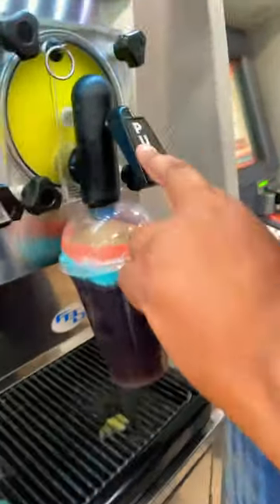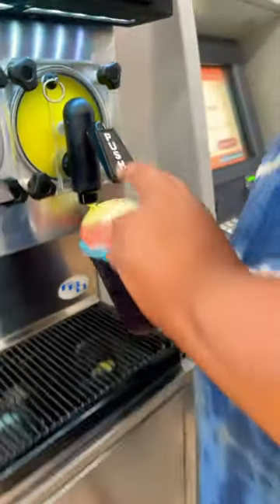How to make a good fountain drink that tastes like prime 🤤😋🤤